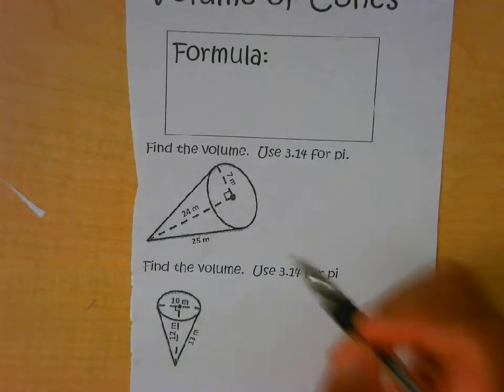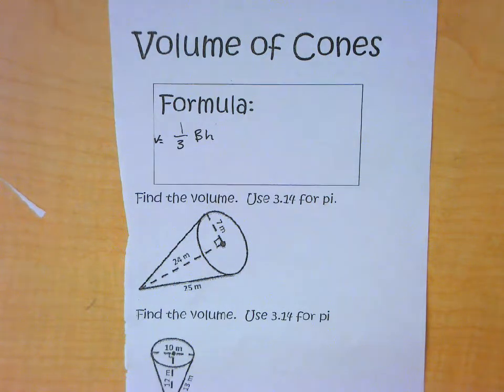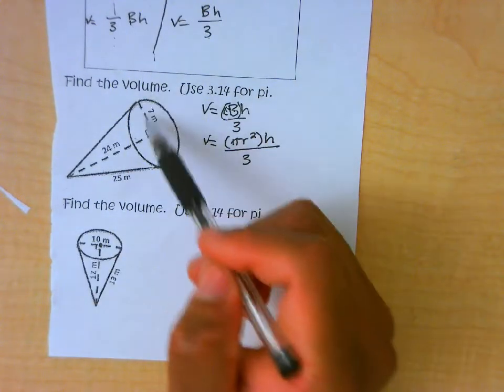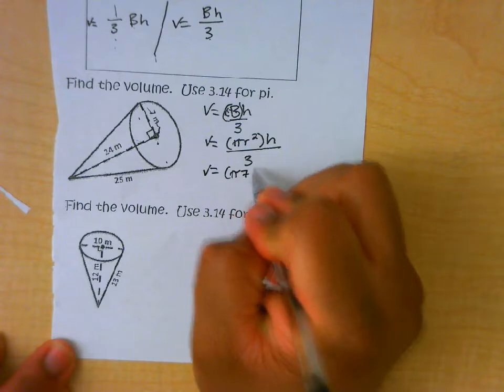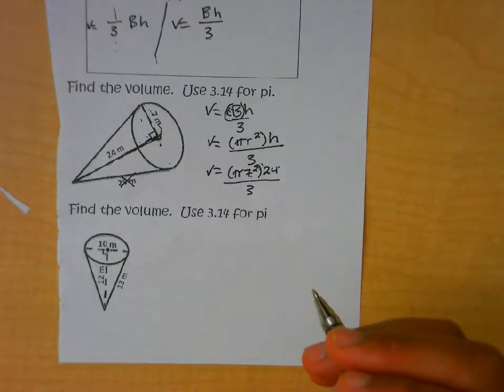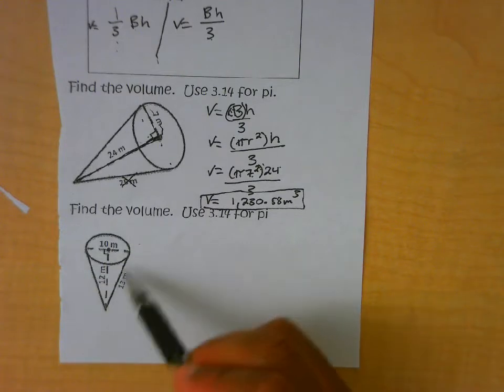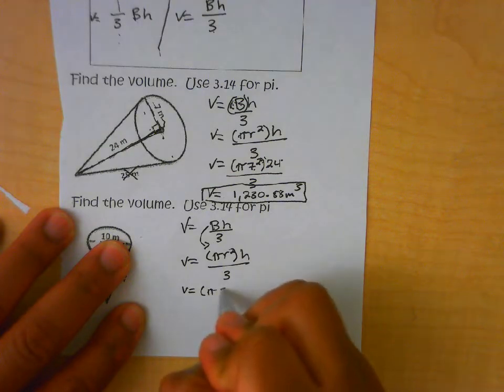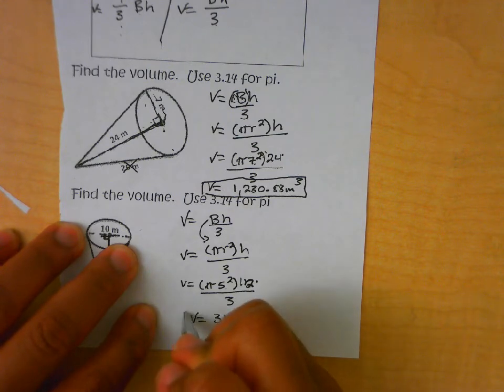Volume of a Cone